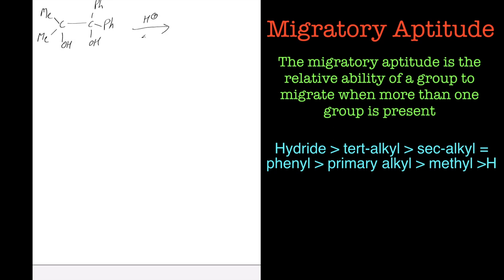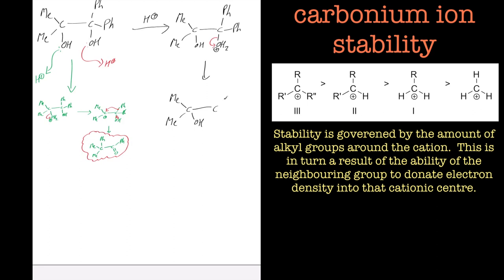Pinacol Rearrangement Part 3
For a lot more videos, worksheets, problem sessions and 3D models on chemistry check out Epistemeo. It's FREE.

The pinacol rearrangement is an excellent example of a 1,2-sigmatropic rearrangement and a great introduction to migratory aptitudes, carbocation stability and Wagner-Meerwein shifts.  In this tutorial we take a look at the reaction mechanism and in this part of the tutorial we look at migratory aptitudes of non-symmetric pinacol species.